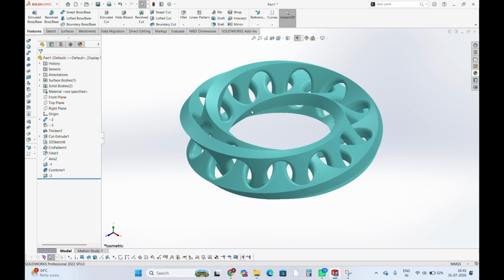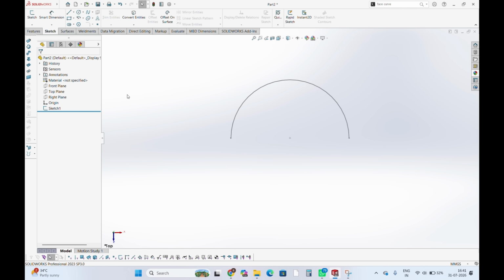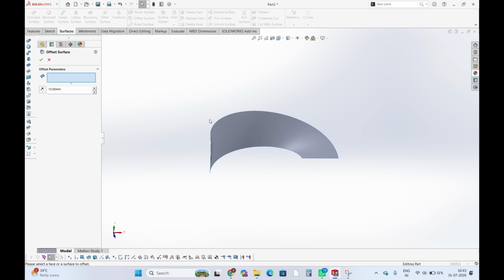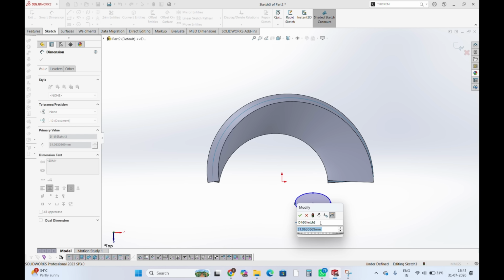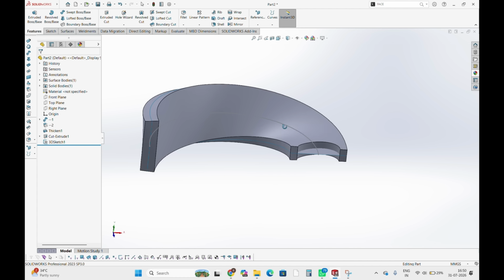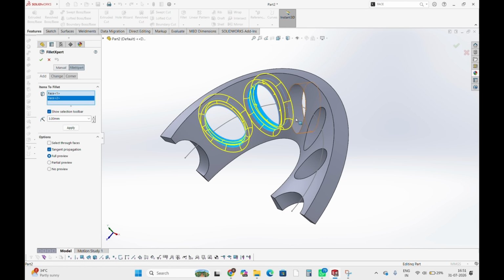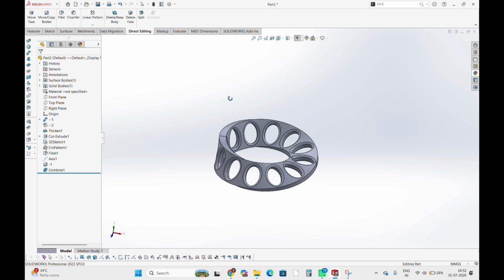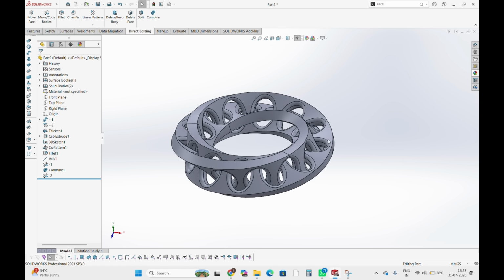How to Make a Twisted Ring in SOLIDWORKS | Easy Surface Modeling Tutorial Step by Step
🚀 Welcome to BS TECH – Your SOLIDWORKS Learning Hub!
BS TECH is dedicated to helping students, engineers, designers, and CAD enthusiasts master SOLIDWORKS from beginner to advanced level. On this channel, you'll find step-by-step tutorials, practical projects, 3D modeling techniques, assembly design, engineering drawings, and real-world mechanical design examples.
✅ SOLIDWORKS Tutorials
✅ 3D Part Modeling
✅ Assembly Design
✅ Engineering Drawings
Whether you're preparing for interviews, improving your CAD skills, or working on professional design projects, BS TECH provides easy-to-follow content to help you learn and grow.

Thanks,
BHOODEV SINGH